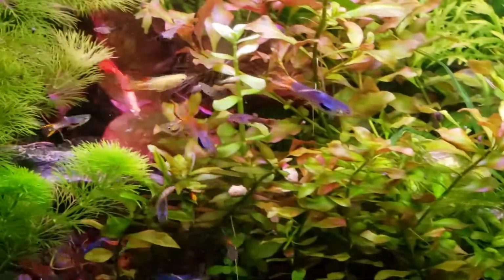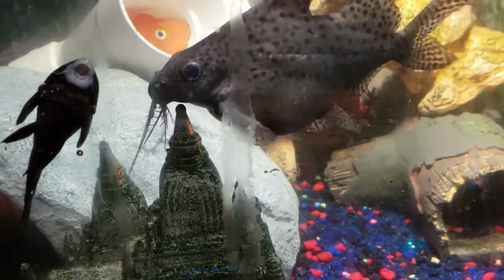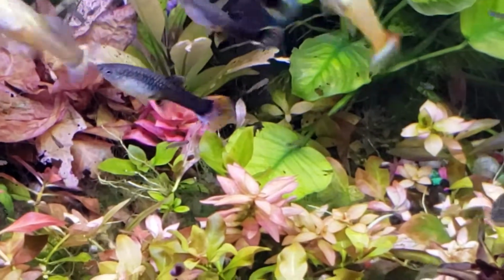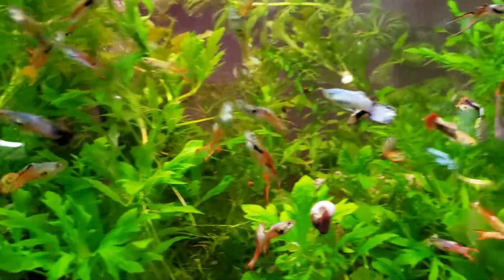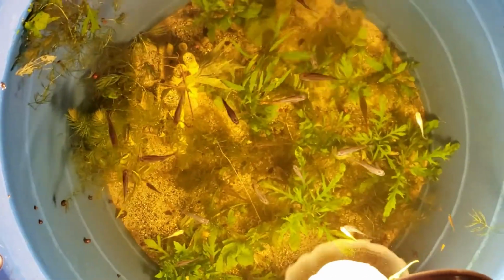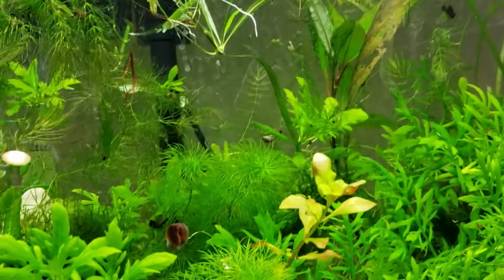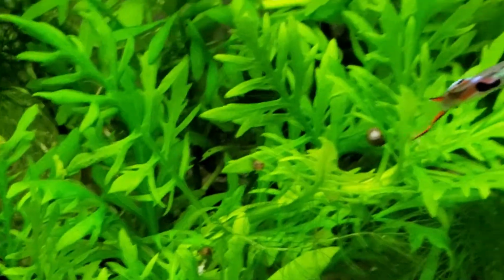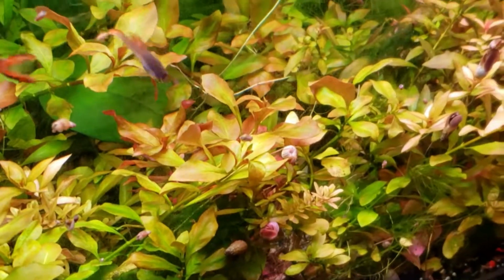Free Freshwater plant Giveaway contest 2 winners will receive a plant package with different plants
I am doing a free starter pack of plants, They will be a variety of plants for a freshwater tank. There will be 2 winners 1 will be a winner selected from new friends and subscribers & the 2nd winner will be selected from everyone who has already subscribed or added as a friend, The entry date is 8/30/19 to 9/30/19 winners will be selected and posted on 10/01/19
The video shows alot of the plants I have that will be in the package. There is no cost to enter and win
Just a small sampling of the colorful guppy's I'm breeding to see more check out my fb page at ;
or ebay